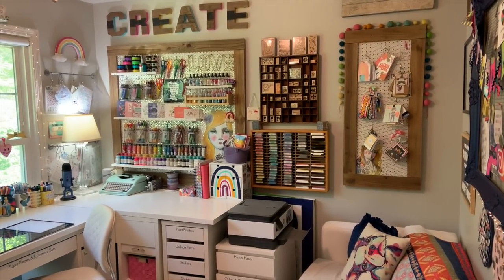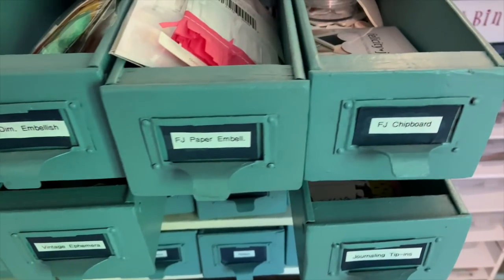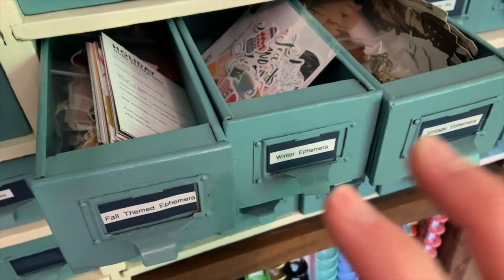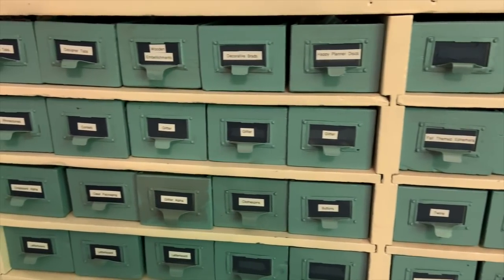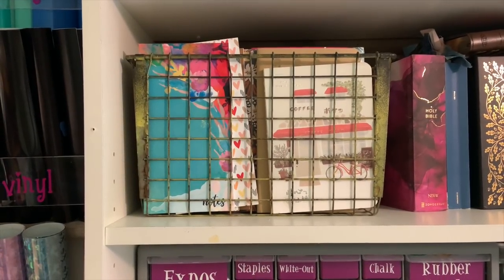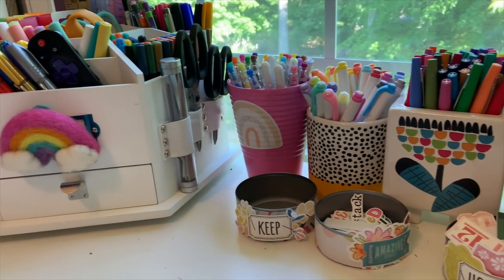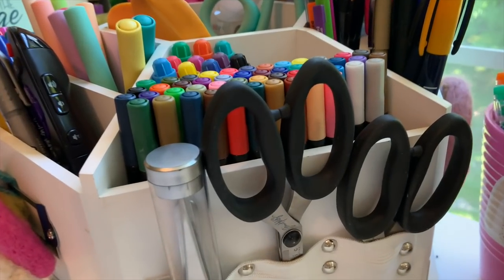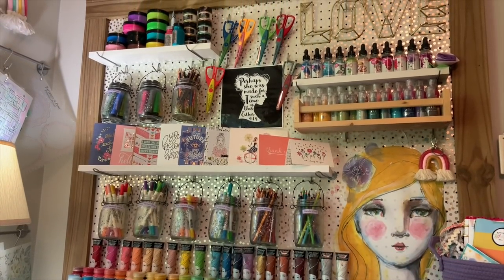Craft Room Storage Solutions || Hidden Storage || Back stock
One of the hardest parts about setting up your craft space is deciding what needs to be displayed and what needs to be put away.  Crafters so often want as many of their supplies as possible at their finger tips, but does that always work?  Sometimes using "back stock" is the way to go!  Check out this video for tips on how I decide what to display and what to hide!

Organization Items:
*Skinny Rolling Cart

*Acrylic shelves for sprays

*Acrylic desk organizer for journals

*Epson Picturemate Printer

*Pot lid organizer

*Acrylic hanging file system

*Tower outlet system

*Ring lights for filming

*Clip-on Phone holder for filming

*Stamp storage pockets

*Washi tape drawers

*12x12 plastic storage folders

*Acrylic drawers on desk

*Recording microphone

*Tim Holtz Glass Media Mat

*Janome Sewing Machine

IKEA items:
*IKEA Spice Racks
*IKEA Micke Desk
*IKEA Desk Tops
*IKEA Alex Drawers
*IKEA Rolling File Cabinet (Micke)
*IKEA Drawer Unit (this is the combo I use, except I use smaller drawers instead of one of the larger ones at the bottom)